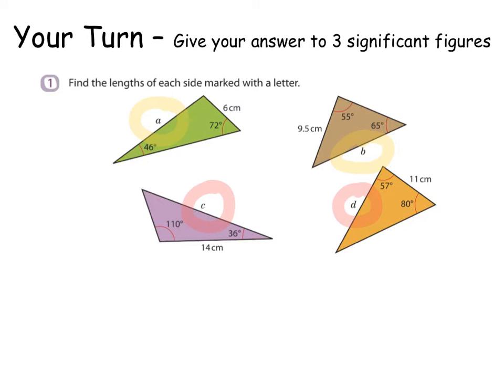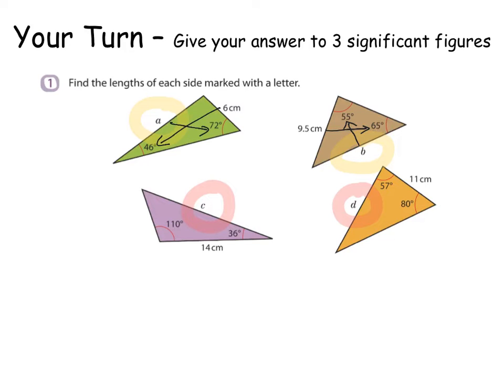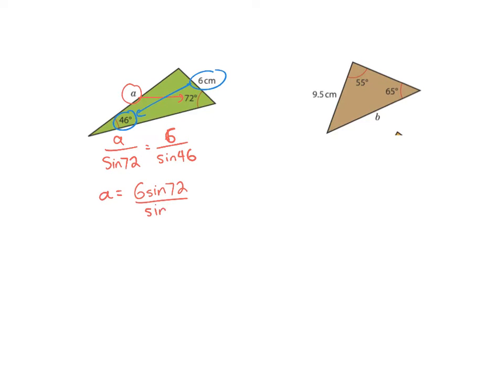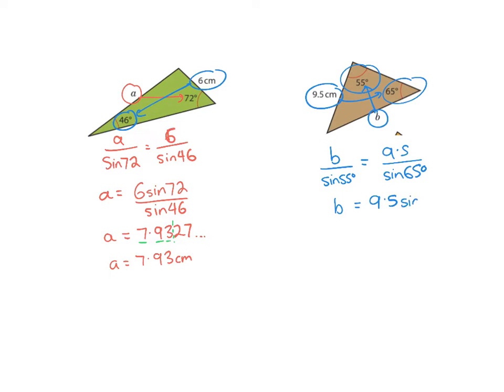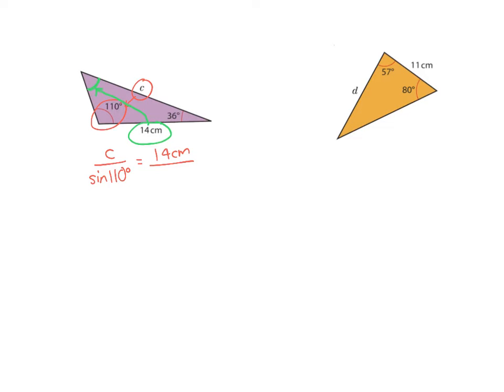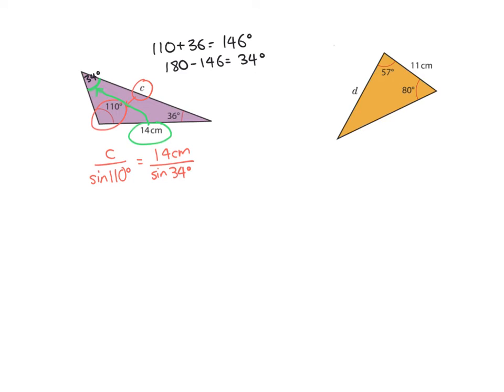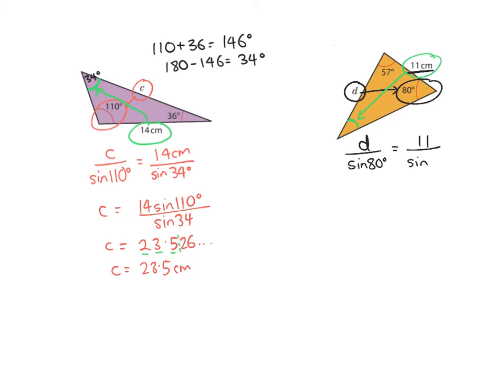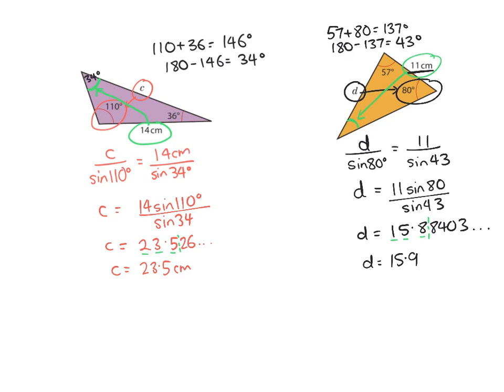Sine Rule Follow up video